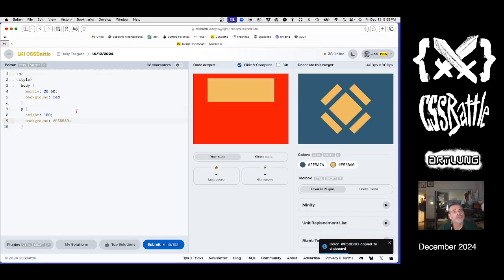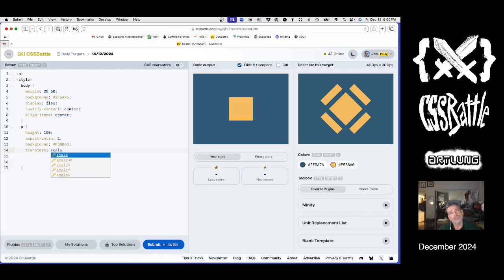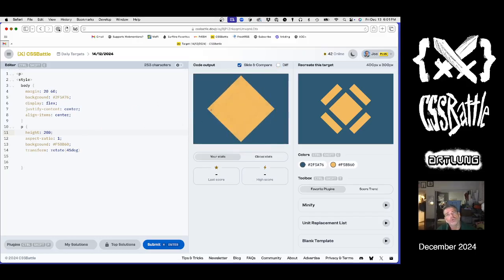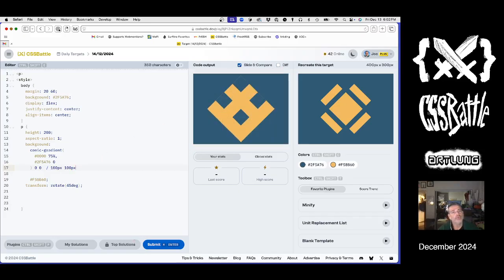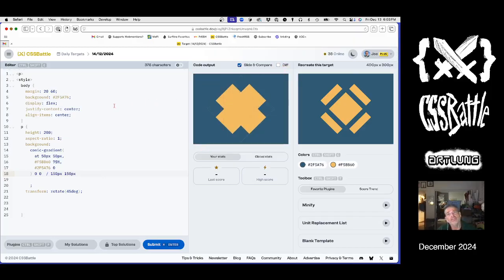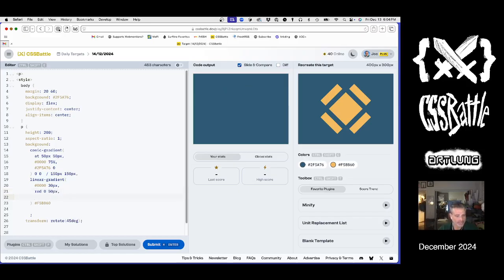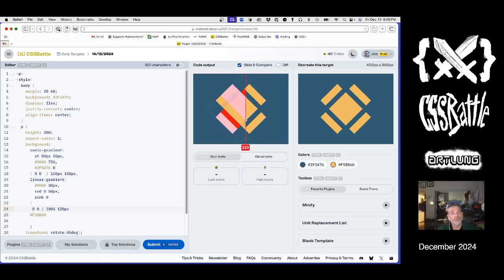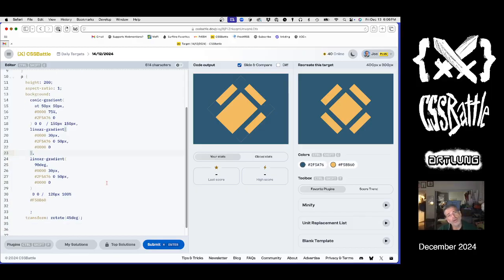CSSBattle for DECEMBER 14 (2024) (99.9% match)